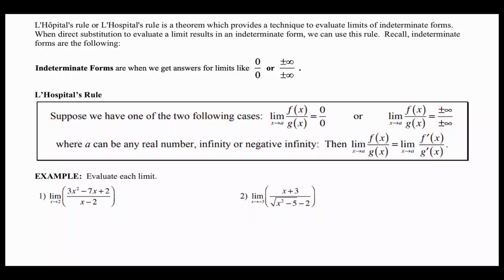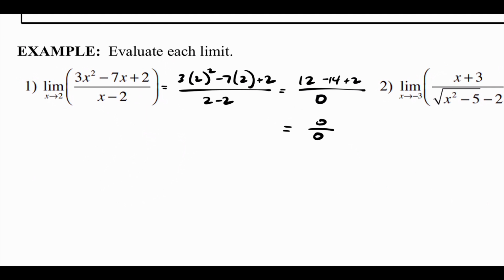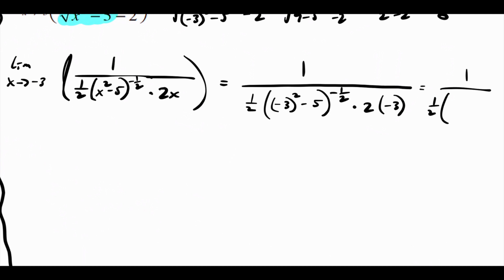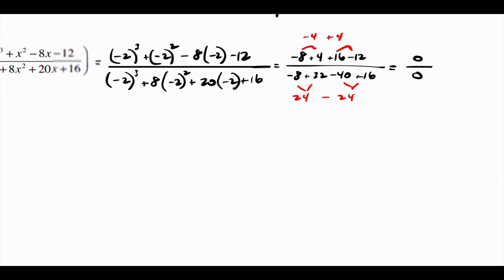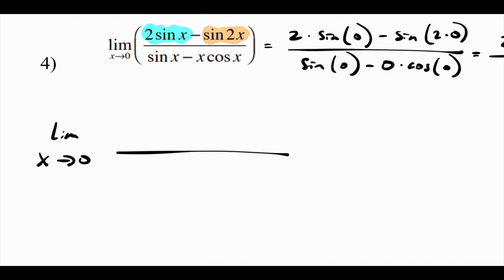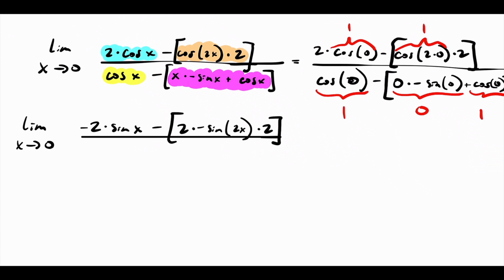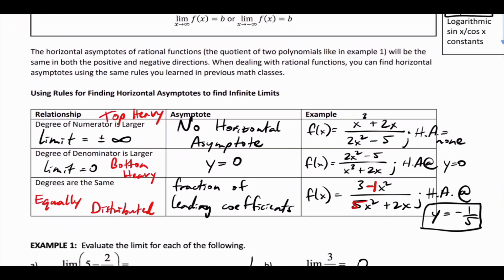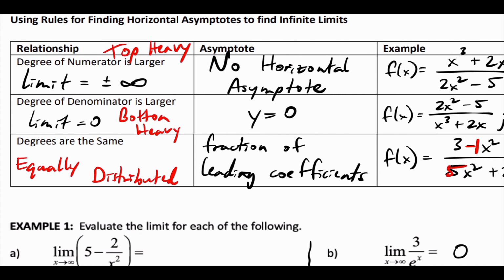1/8/24 - L'Hopital's Rule (Part 1)